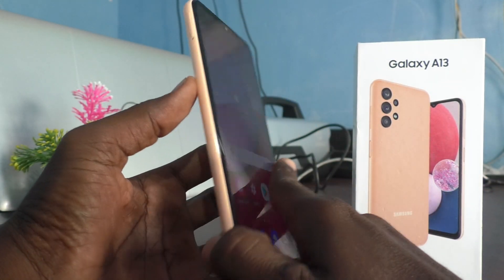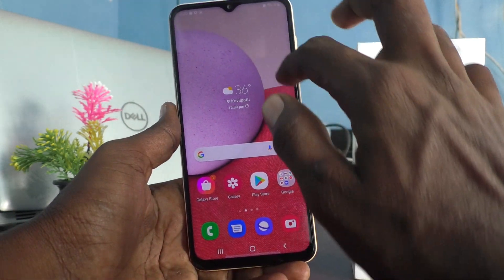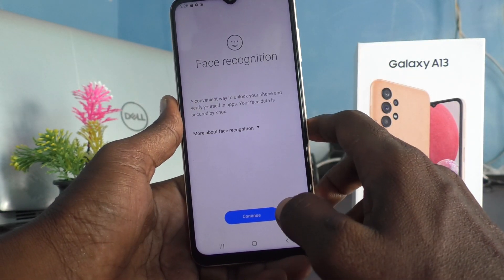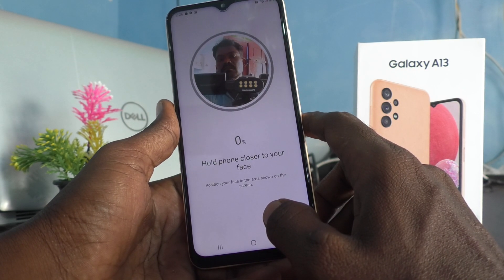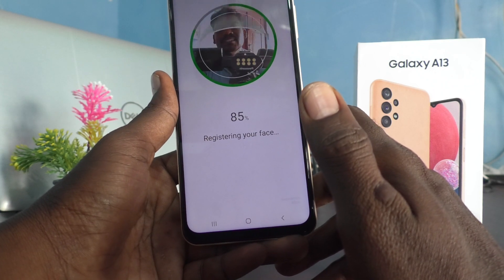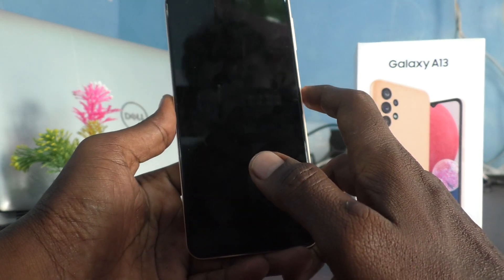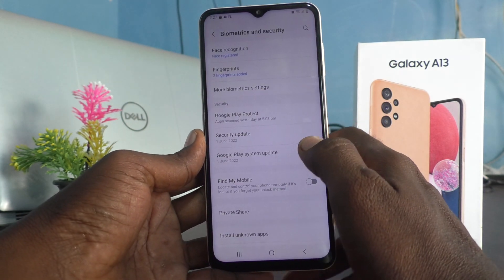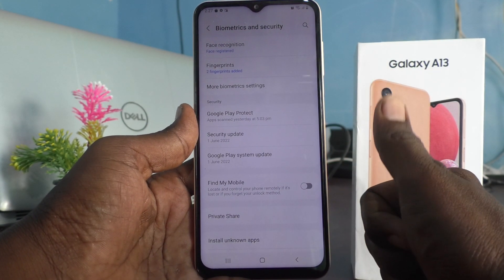How to register face unlock in Samsung Galaxy A13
Samsung Galaxy A13 face unlock register settings: Learn here how to register face unlock in Samsung Galaxy A13 smartphone.